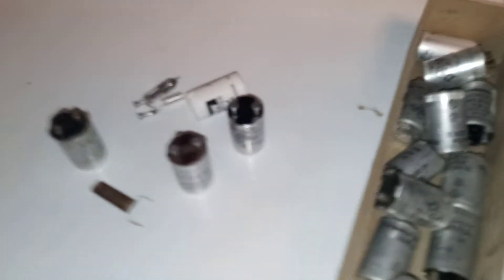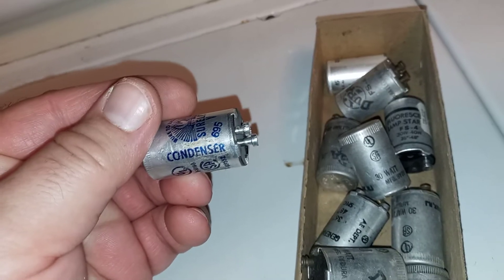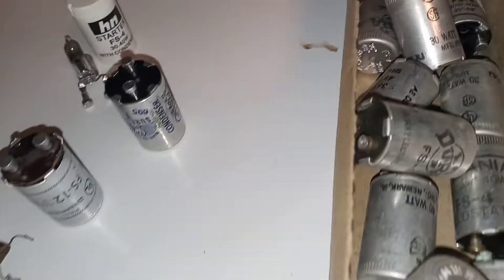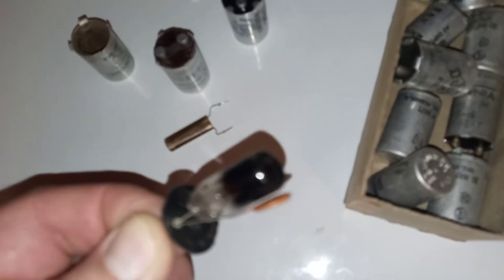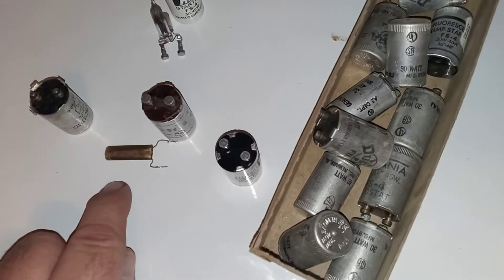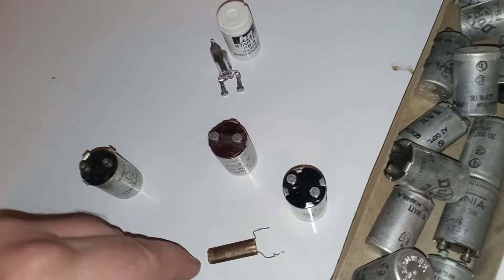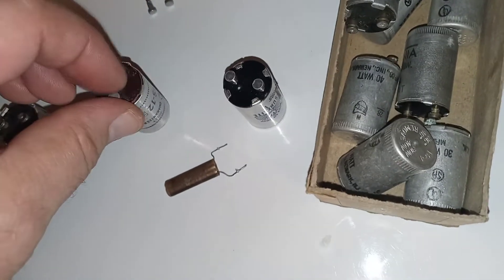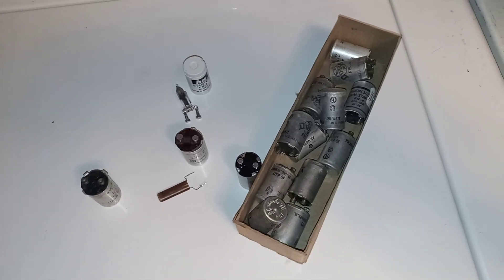Vintage fluorescent lamp starter repair information.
more information on repairing a vintage fluorescent lamp starter